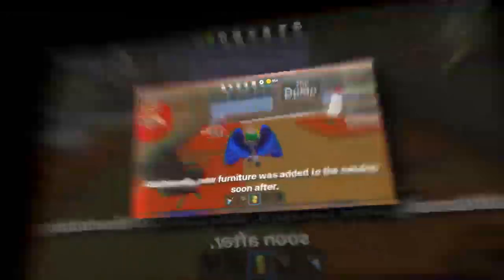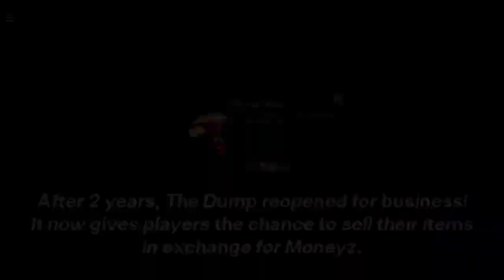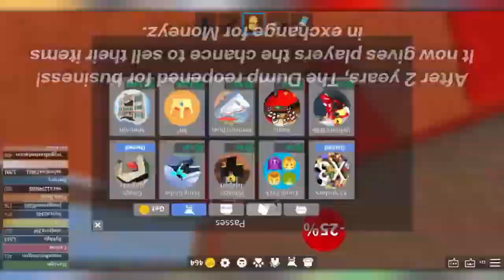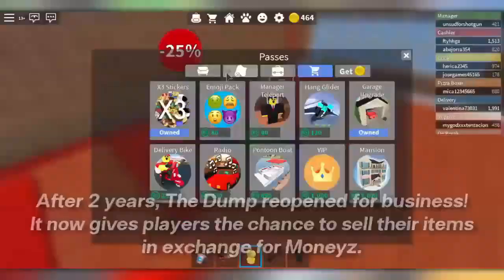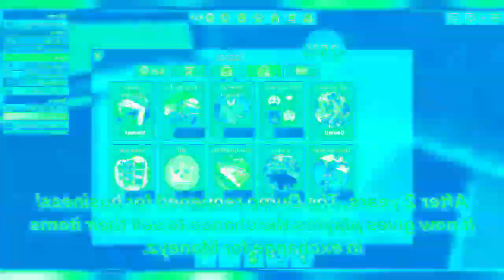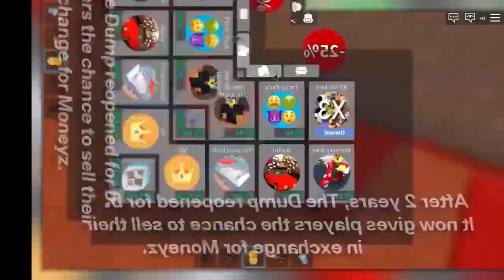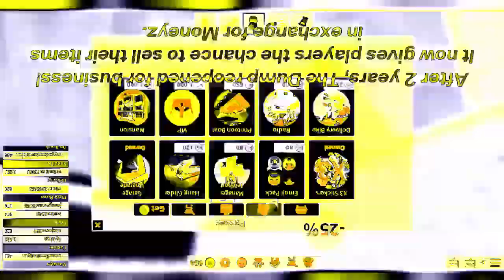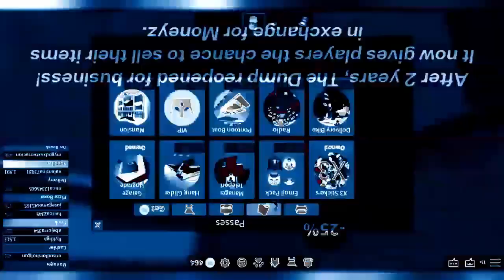Veg Replace Tennis 2023 Work at a Pizza Place Evolution 2008 2023 Rounds